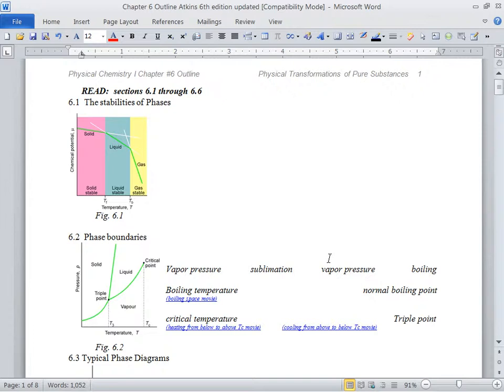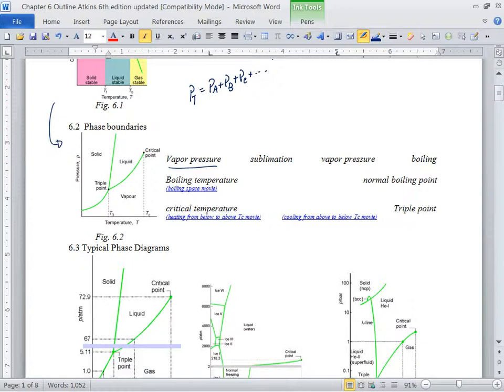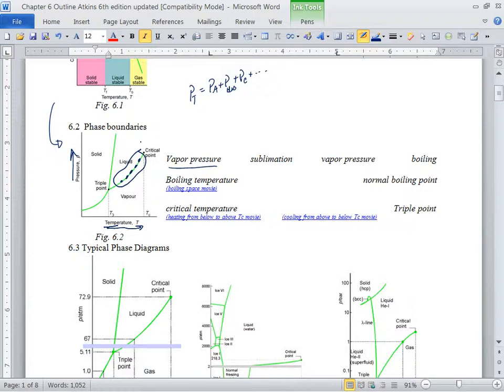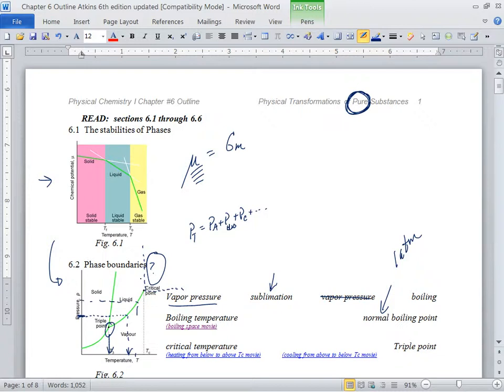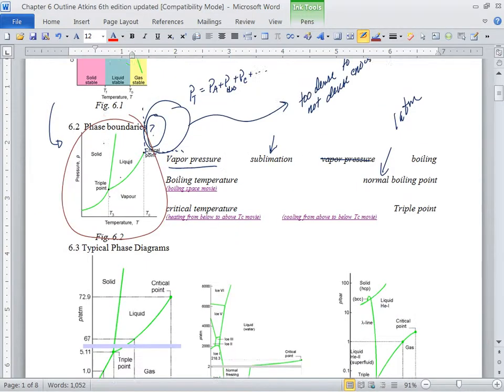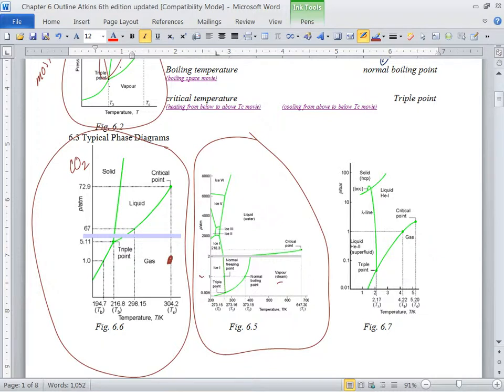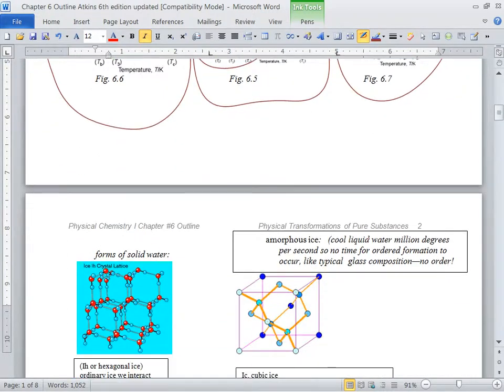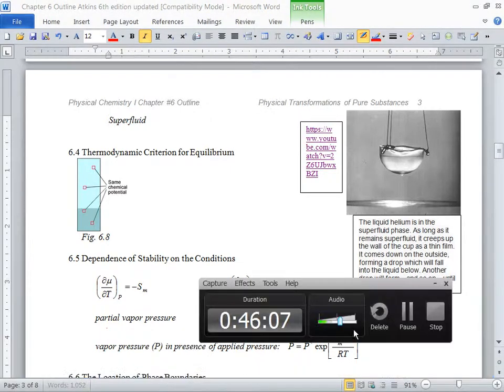chem 4431 chap 6a fall 2014